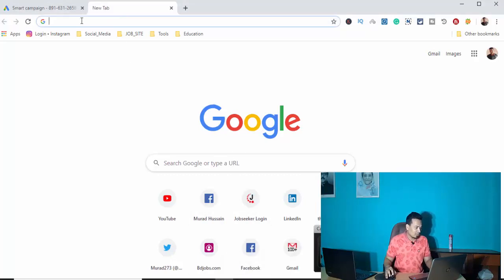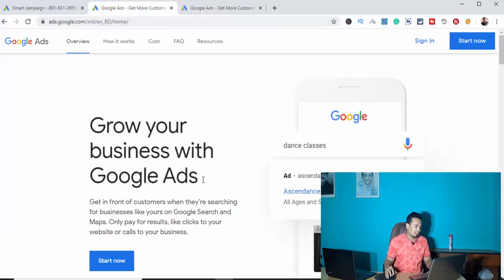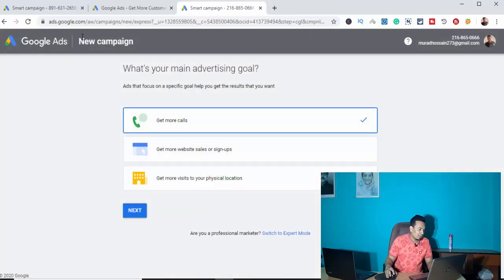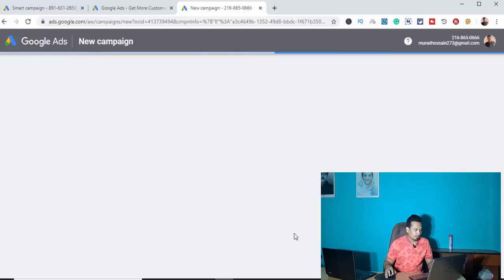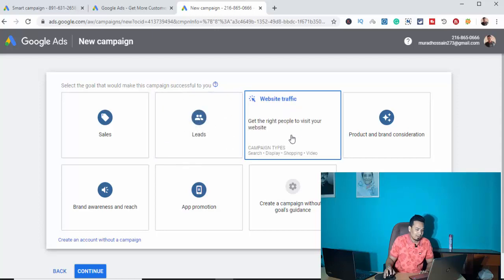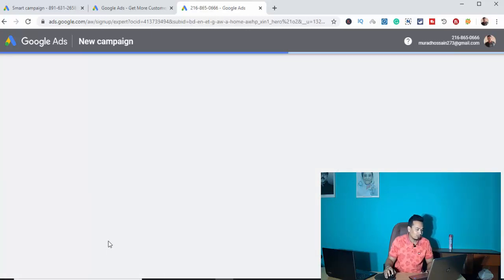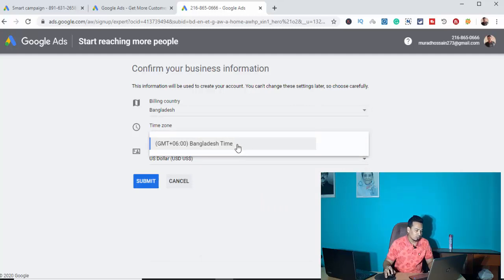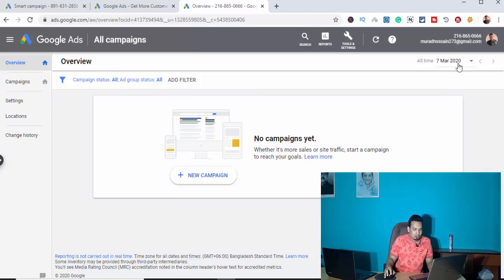How to create google ads account NEW DASHBOARD | PPC campaign for beginners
How to create Google ads account with new dashboard-2020, PPC campaign. Learn how to start freelancing with Google ads specialist.
Process: You just need a google account, then log in your google account and go to a browser and write Adwords/ Adwords. You see the dashboard and click start now. Click new google ads account, switch to expert mode, click start account without a campaign, explore your account, you have a google ads account now. Then fix your/client's billing option.

Google ads
PPC campaign
How to start a google campaign
how to create google ads account 2020
Freelancing with PPC campaign
How to make money from online

সিলেটের প্রথম সুপারমল নিয়ে এবারের এপিসোড,  আর দেরীনা করে এখনই ঘুরে আসুন। এপিসোডটি দেখতে নিচের লিংকে ক্লিক করন: